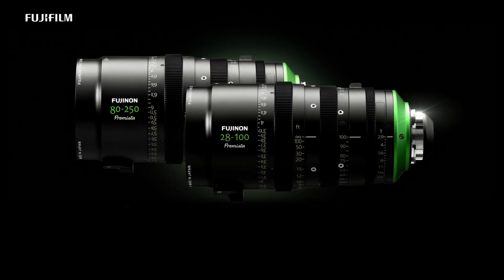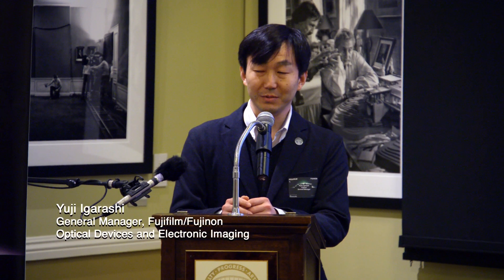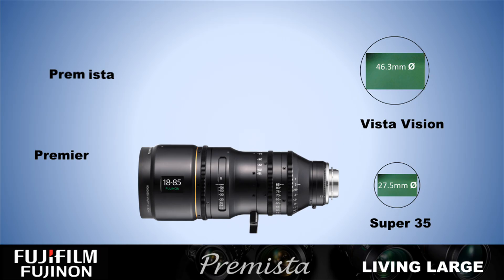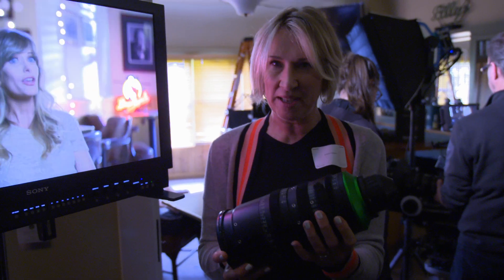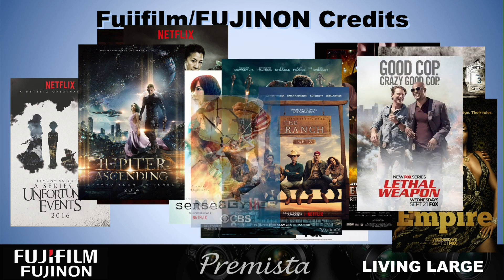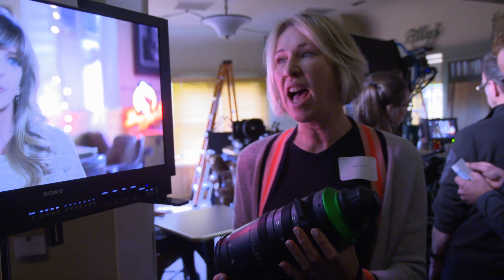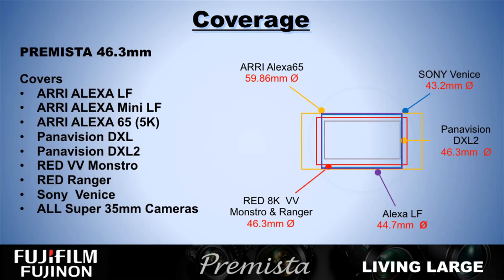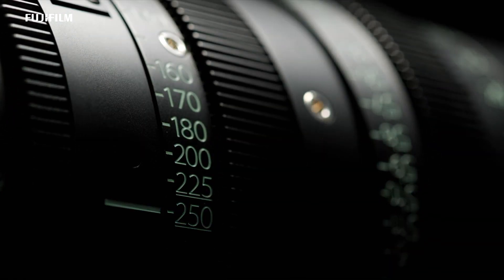FUJINON Debuts PREMISTA Large Format Cinema Lenses at ASC Clubhouse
FUJINON was proud to debut the Premista series of large format cinema zoom lenses at the ASC Clubhouse on April 4, 2019.

28-100mm T2.9
80-250mm T2.9-3.5

Both lenses weigh just 3.8kg / 8.4lbs and cover a 46.3mm image circle, which covers all current large format digital cinema cameras available for purchase.